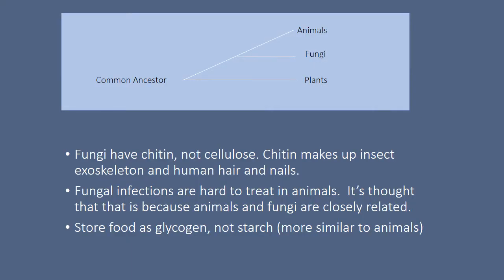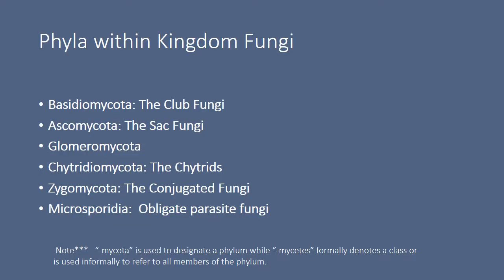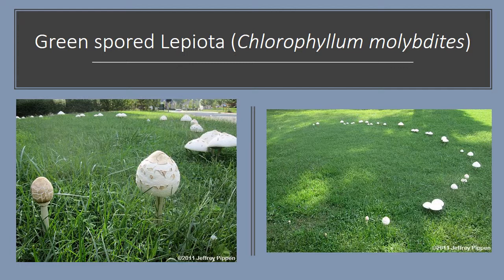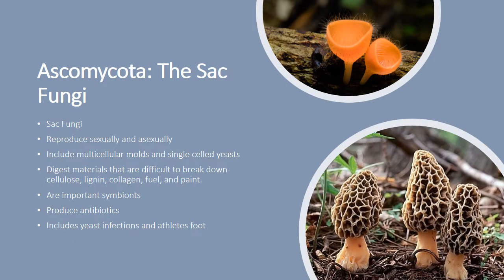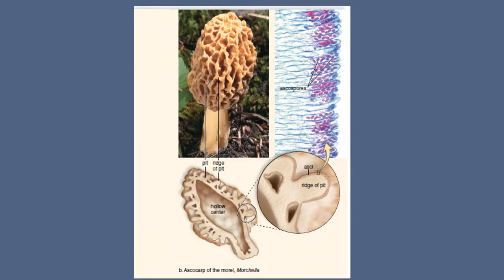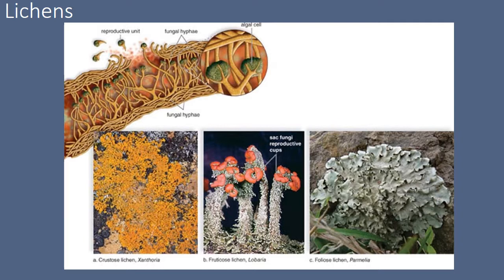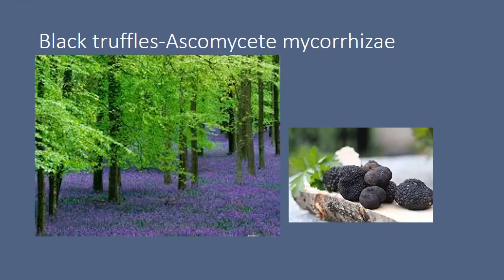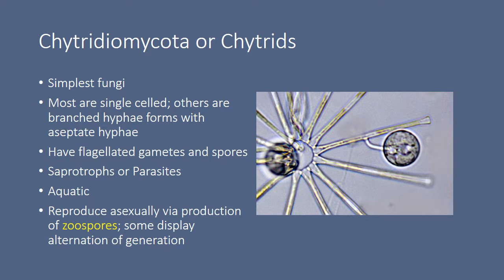Chp 22 Fungi Part 2: Fungal Classification